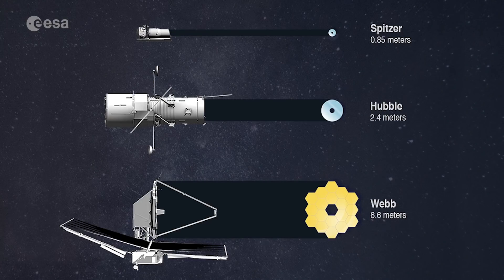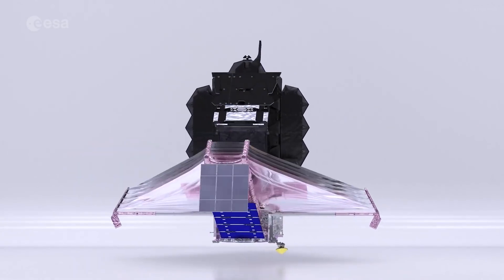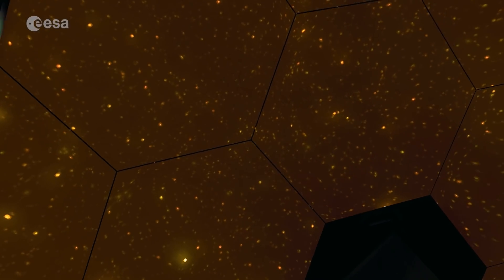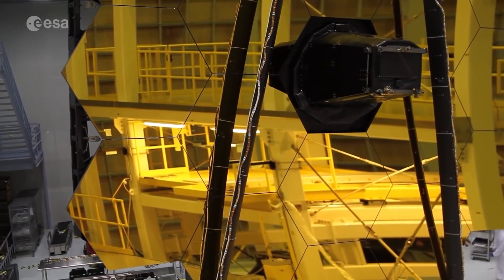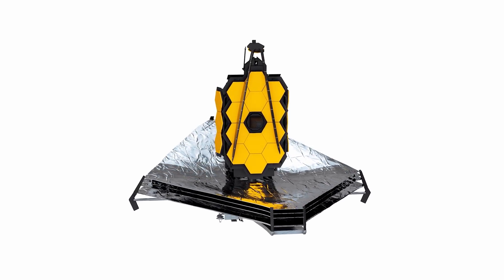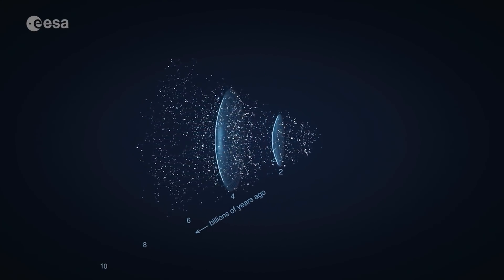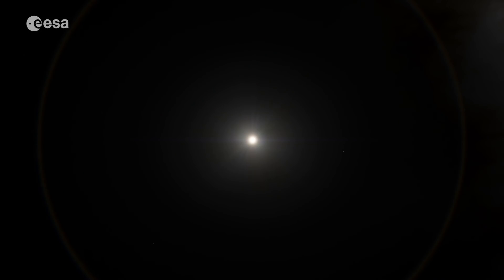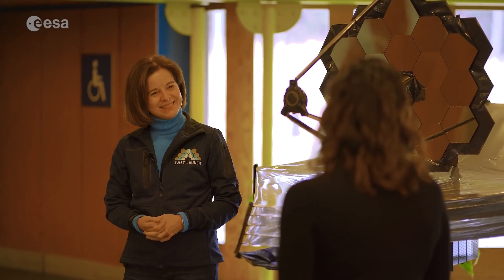The James Webb Space Telescope | Meet the experts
Are you curious to know how a telescope works? Join ESA astronomer Giovanna Giardino as she gives an insight into the inner workings of the world’s largest telescope in space, the extraordinary James Webb Space Telescope.